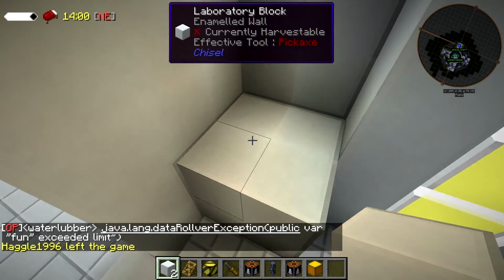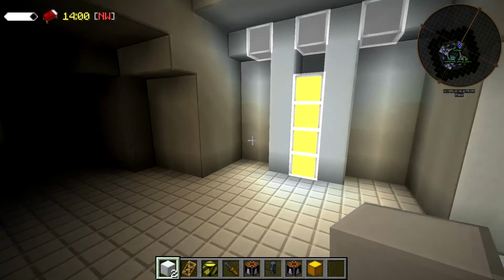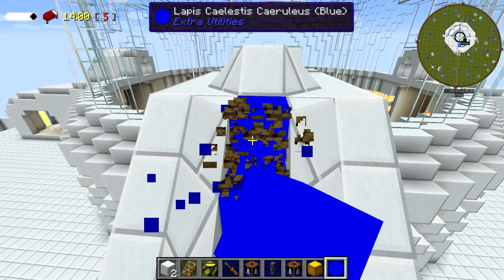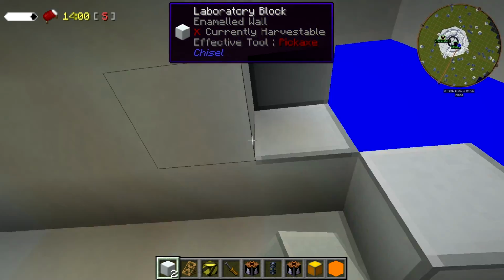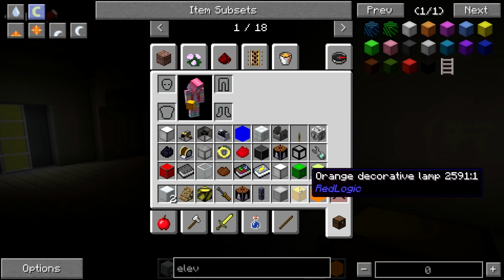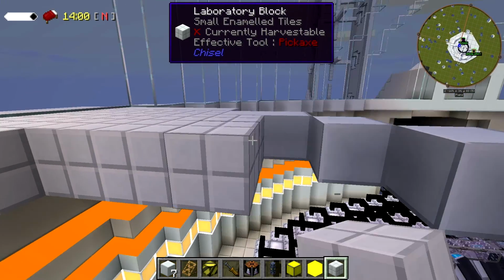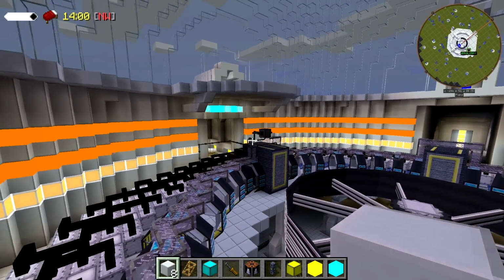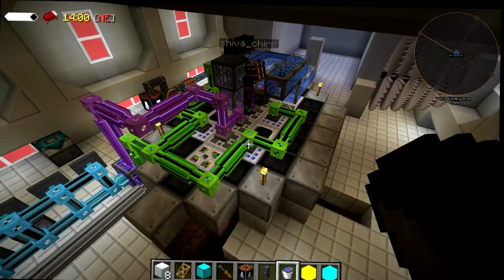ReactorCraft - Fusion Plant Build #7 - Light Issues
Who knew too many lights could crash a server

In this series we'll be building a ReactorCraft Fusion Power Plant. You'll get to see the installation of all the various support systems to get this facility up and running.

In this episode, Solego, Waterlubber, Shiva and I first address a little problem we're having with crashing the server. Then I work on setting up the Control Room while Shiva continues on his reactor, which isn't working for some reason. Meanwhile, Solego Solegos all over everything.

Get the Revolution Modpack on the AT Launcher!

Thanks to my Patrons:
Producer: Haggle 1996
Solego, Nathan Welty, DorinnB, Waterlubber, Aralia Almendral-Todd, Fluffy Cloud

Transition sound effect from Freesounds.org